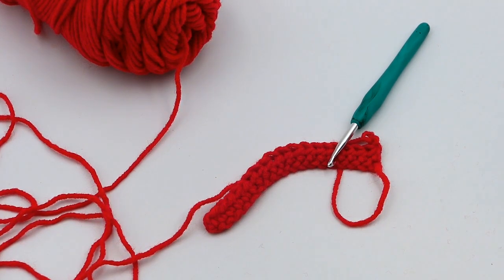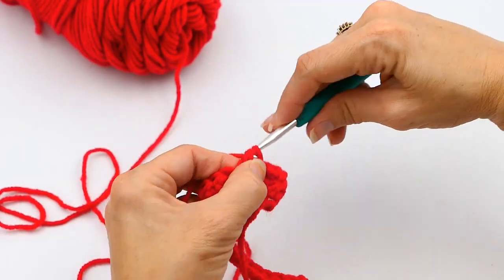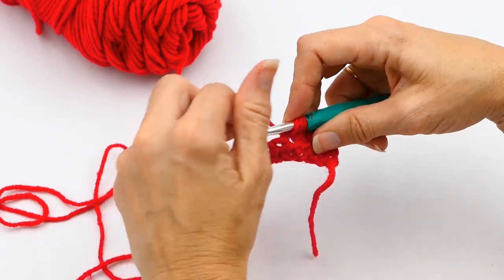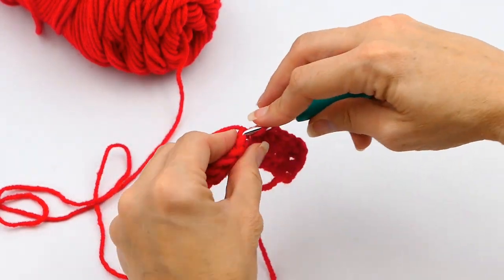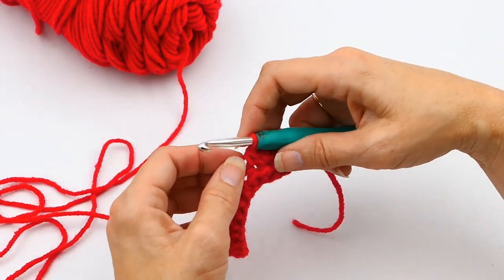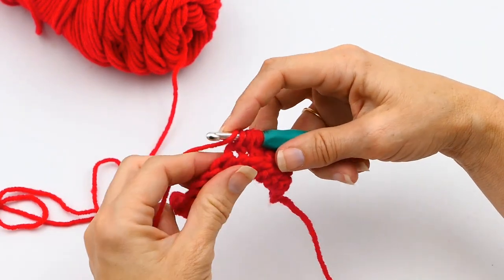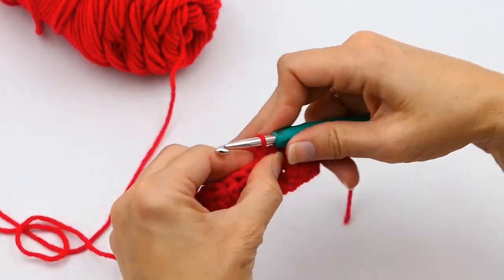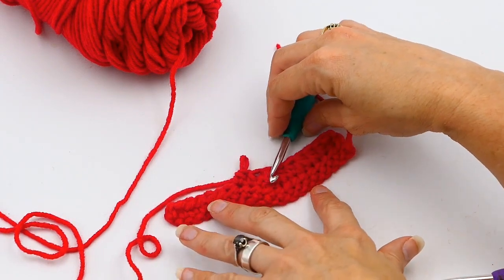How To Make A Half Double Crochet Decrease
In this video I am going to teach you how to make a half double crochet decrease. crochet crochetforbeginners crocheting crochettutorial halfdoublecrochet crochet